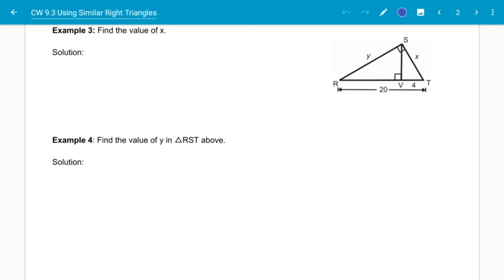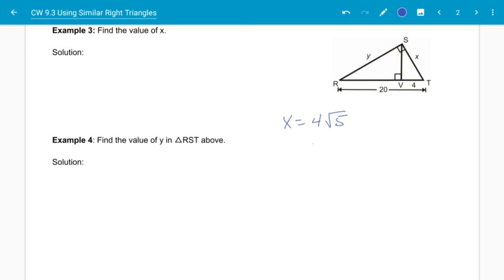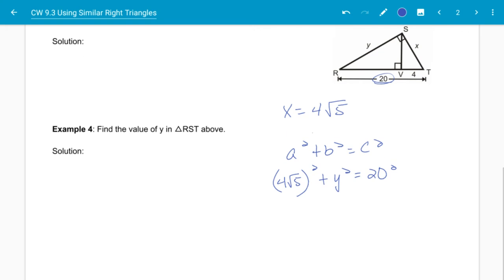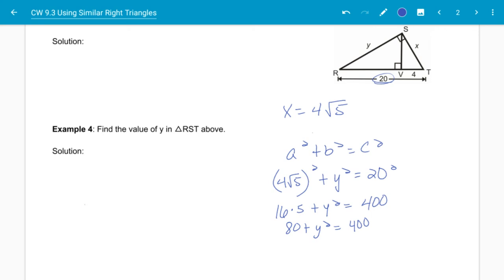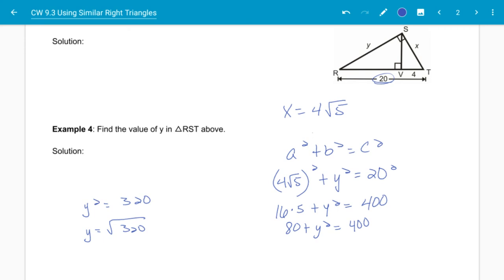GM CW 9.3 Example 4